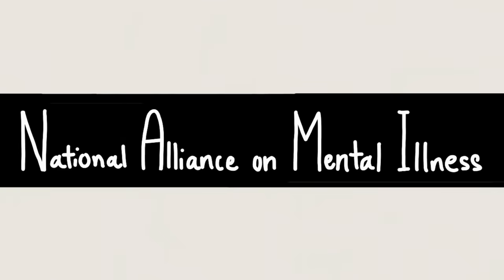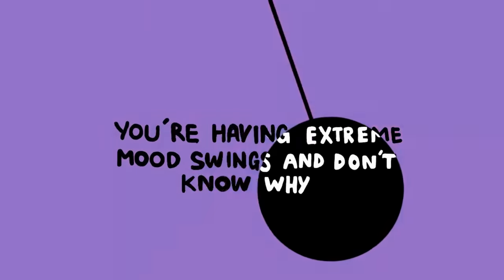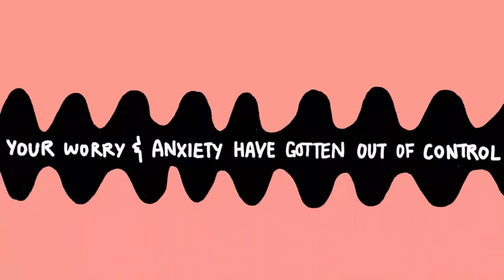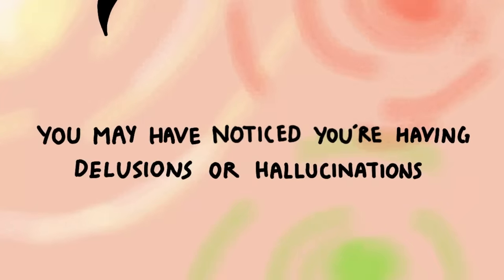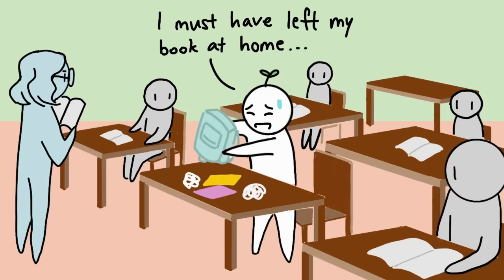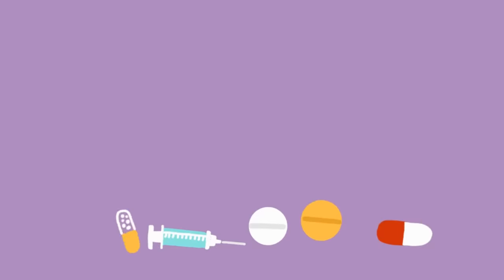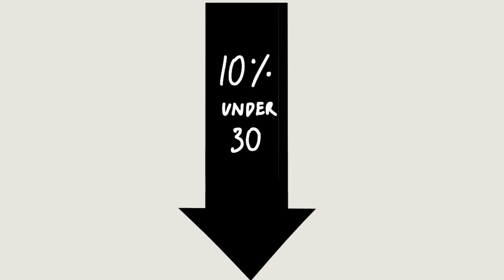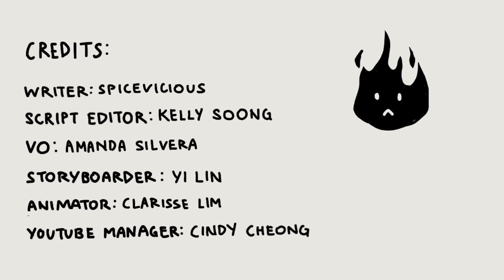10 Mental Illness Signs You Should Not Ignore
Mental illness, also known as mental health disorders, refers to a wide range of mental health problems that affect your mood, thinking, and behavior for a sustained period of time. Depression, anxiety disorders, schizophrenia, eating disorders, and addictive behaviors are examples of mental illnesses that can have a long-lasting impact on you. Are you wondering if your mental health is deteriorating? Do you remember the last time you felt sad, anxious, or scared that you were somehow “off”?

As a disclaimer, do not use this video to self diagnose. These are more like warning signs that you should not ignore. Use them as a guide when talking to a professional when explaining how you are feeling.

Credits
Writer: Spicevicious
Script Editor: Kelly Soong
VO: Amanda Silvera
Animator: Clarisse Lim Xingyi
YouTube Manager: Cindy Cheong
Storyboarder: Yi Lin

Did you enjoy this animation? Would you like to see more? You can find more of Clarisse's work on our channel

References
American Academy of Pediatrics. (2020). “Mood Disorders and ADHD.”

American Psychiatric Association. (2020). “What Is Depression?” American Psychiatric Association.

Australian Government Department of Health. (2007). “What is Mental Illness?” Australian Government Department of Health. Retrieved from

Brådvik L. (2018). Suicide Risk and Mental Disorders. International journal of environmental research and public health, 15(9), 2028.

Harvard Medical School. (2020). “Sleep and Mental Health.” Harvard Health Publishing.

Healthline. (2020). “Do I Have Anger Issues?  How to Identify and Treat an Angry Outlook.” Healthline.

Kumari, R., Chaudhury, S., & Kumar, S. (2013). Dimensions of hallucinations and delusions in affective and nonaffective illnesses. ISRN psychiatry, 2013, 616304.

Mental Health America. (2020). “Mental Illness and the Family: Recognizing Warning Signs and How to Cope.” Mental Health America.

Mental Health Foundation. (2020). “The Truth about Self-Harm.” Mental Health Foundation.
MentalHelp.net. (2015). “Recognizing Anger Signs.”

MentalHealth.gov. (2019). “Mental Health and Substance Abuse Disorders.”

National Alliance for the Mentally Ill. (2020). “Bipolar Disorder.” National Alliance on Mental Illness.

National Institute of Mental Health . (2020). “Generalized Anxiety Disorder.” National Institute of Mental Health.

National Alliance for the Mentally Ill. (2020). “Psychosis.” National Alliance on Mental Illness.

National Alliance for the Mentally Ill. (2020). “10 Signs of Mental Illness” National Alliance on Mental Illness.

National Institute of Mental Health . (2020). “Depression in Women: 5 Things You Should Know.” National Institute of Mental Health.

Raymond H. Starr, Howard Dubowitz, Chapter 41 - SOCIAL WITHDRAWAL AND ISOLATION, Editor(s): William B. Carey, Allen C. Crocker, William L. Coleman, Ellen Roy Elias, Heidi M. Feldman,

Developmental-Behavioral Pediatrics (Fourth Edition), W.B. Saunders,

Trampe, D., Quoidbach, J., & Taquet, M. (2015). Emotions in Everyday Life. PloS one, 10(12), e0145450.